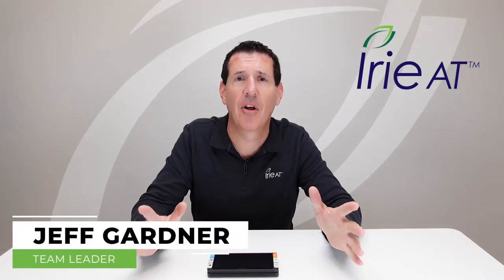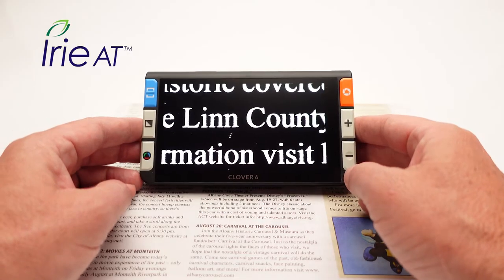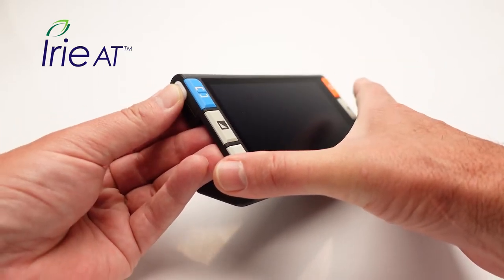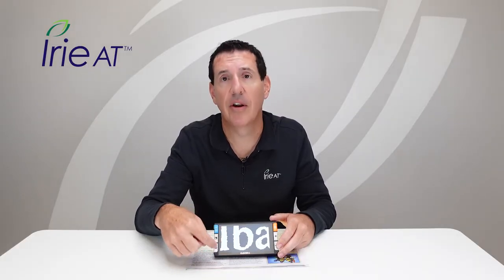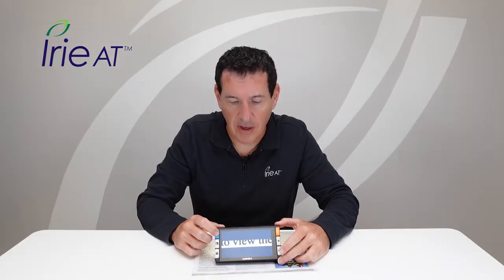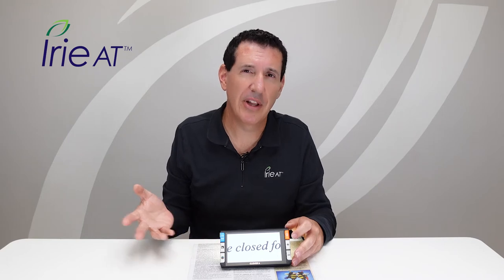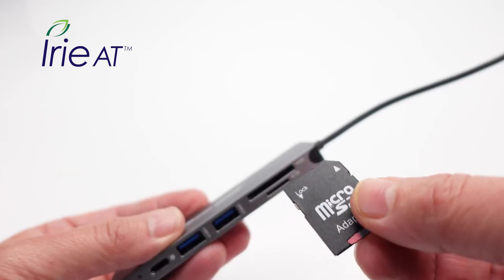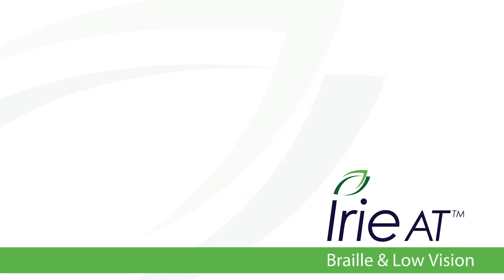Clover 6 Handheld Video Magnifier: Full Demonstration (updated)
The Clover 6, from SightCare, is a 6-inch FHD portable video magnifier. Watch the video to examine all the features of this amazing handheld magnifier!

Clover 6 weighs less than 10 ounces and is less than 1 inch thick. Clover 6 is super portable, but also boasts a widescreen, 6-inch display.

Clover 6 has two 13 megapixel cameras; one for viewing on the desk and one for viewing at a distance. Just pivot the reading stand and quickly switch between the cameras. You can even use Clover 6 like a handheld magnifying glass!

Clover 6 has a 6-inch Full HD matte touchscreen screen for maximum glare reduction and ease of use. If you need more screen space, you can plug Clover 6 into a larger monitor, using the included HDMI cord.

Clover 6 comes with a protective carry case, a power charger and a 3-5 hour rechargeable battery. Best of all, Clover 6 is very easy to use!

Mailing Address:
7555 NW Oak Creek Dr